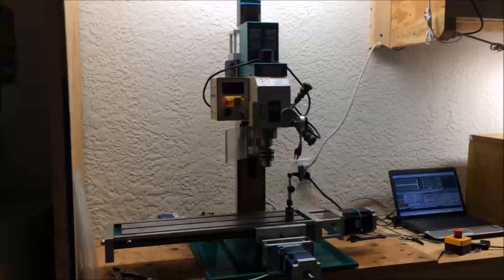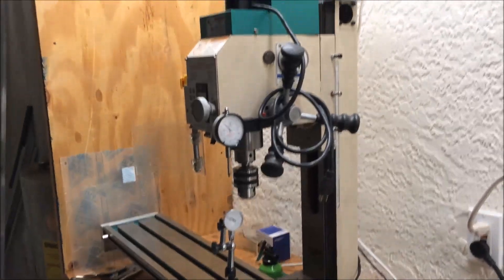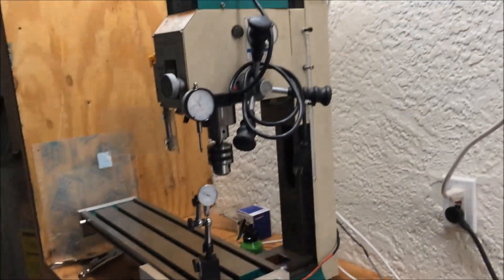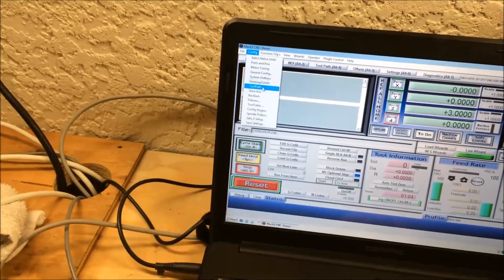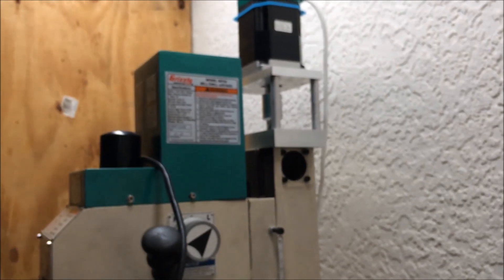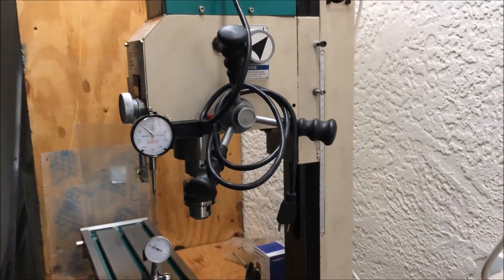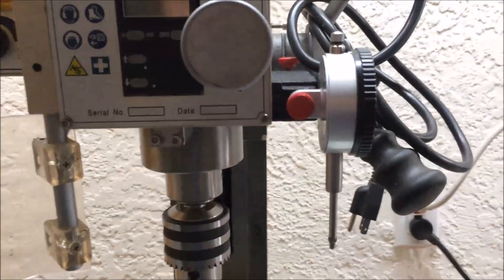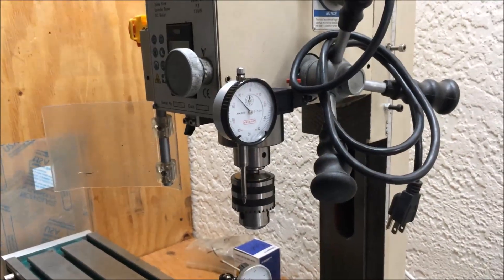Ballscrew Backlash Test - Grizzly G0704 or BF20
Backlash compensation in Mach3.